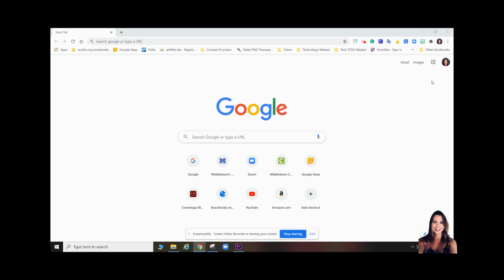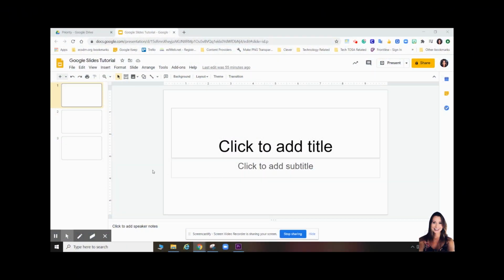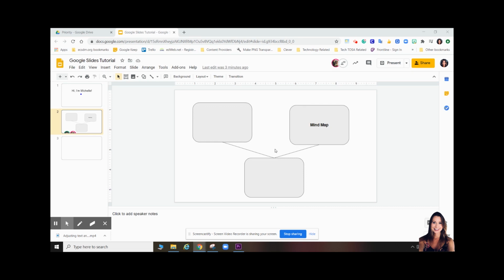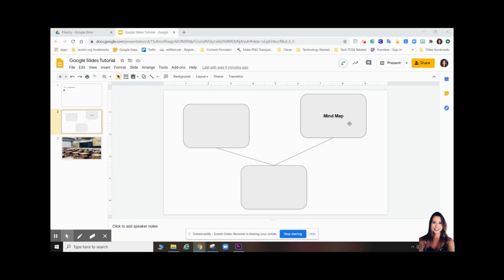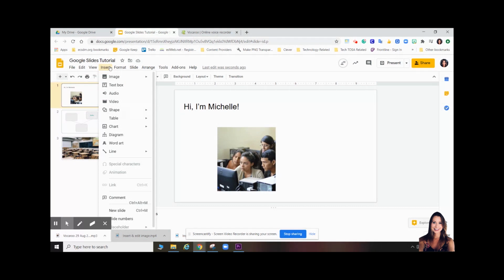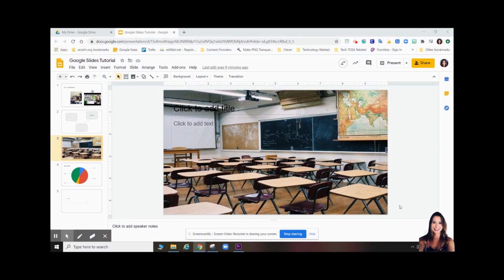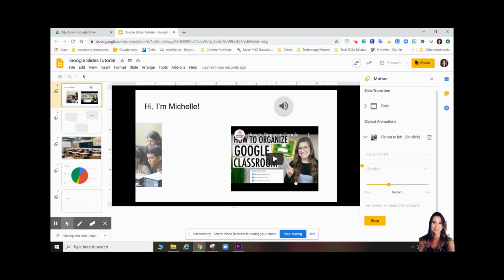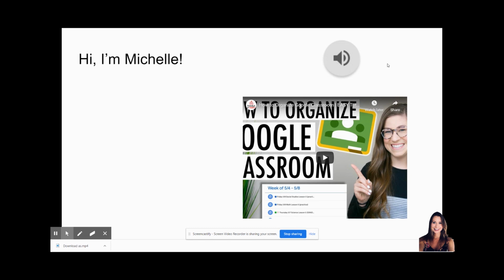Google Slides Tutorial 2020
Intro: (0:00)
Opening Slides, pick a theme, renaming, creating new slide: (0:46)
How to save into a Drive folder: (2:37)
Change page setup: (3:09)
Adjusting text and inserting shapes: (3:54)
Add comments & chatbox: (5:34)
Change background & layout: (6:28)
Insert link: (7:47)
Insert & edit image: (8:26)
Insert audio & video: (10:15)
Insert chart & table: (11:32)
Sharing and collaborating: (12:38)
Add transitions and animation: (13:38)
Add bitmoji: (15:08)
Add GIF: (15:51)
Download as: (16:31)
Presentation mode: (17:02)
Conclusion: (17:34)